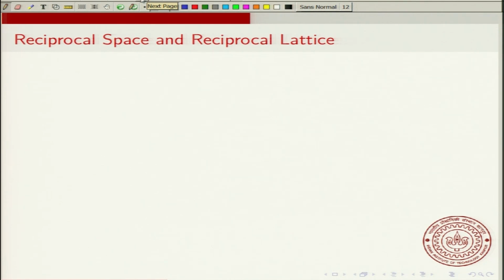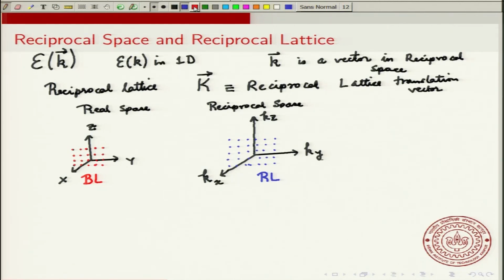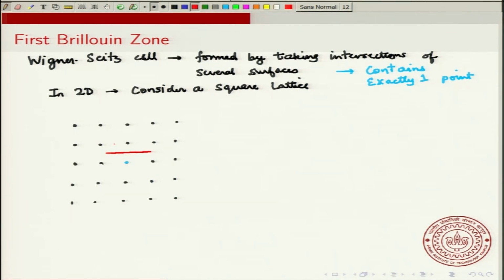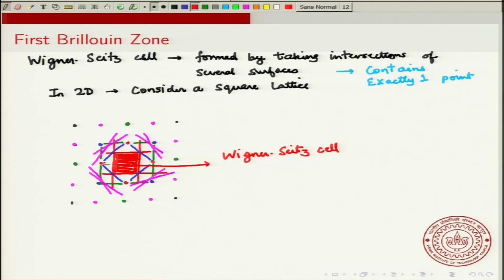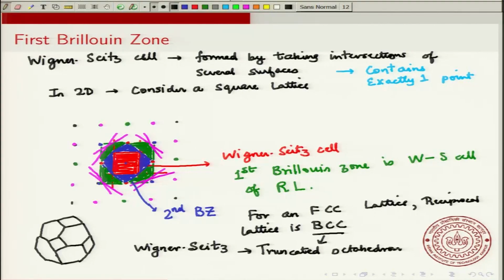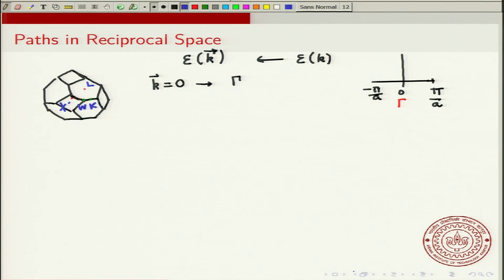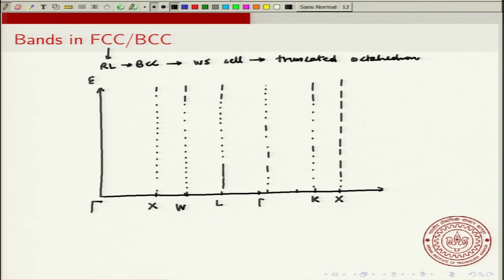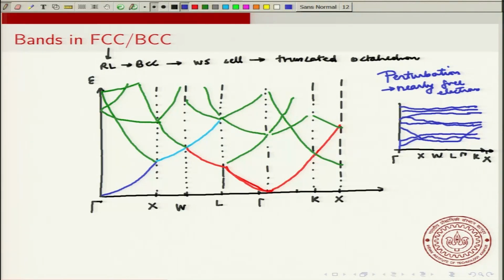noc19-cy16-Lecture 54 - Bands in Higher Dimensions